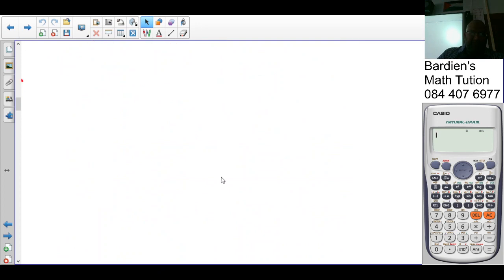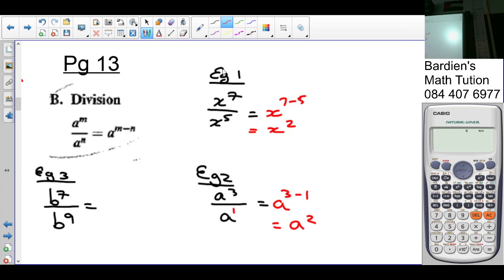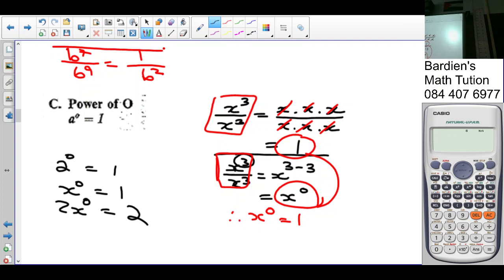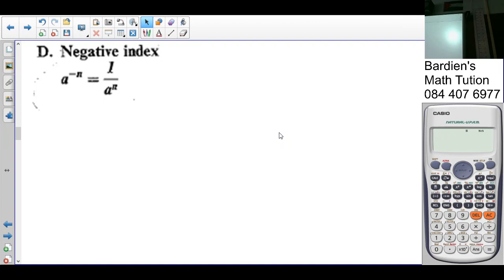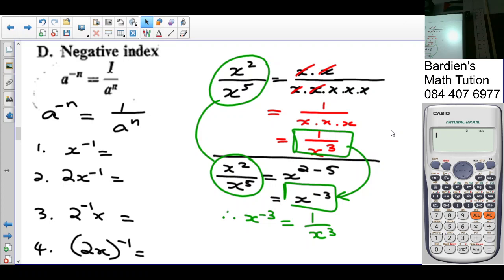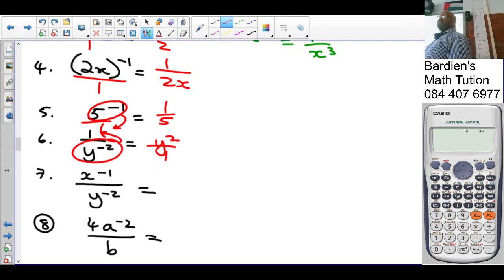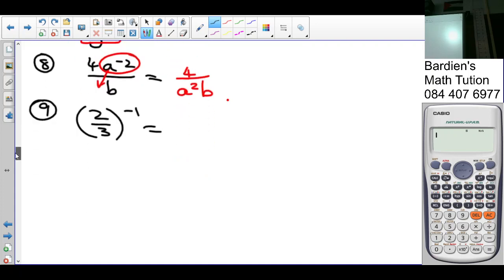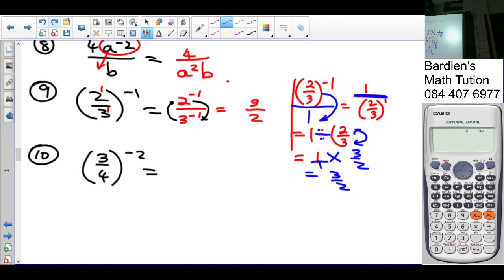Gr 9 Exponents L2 (Laws of exponents indices and deductions Substitution Scientific Notation)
• Laws of exponents indices and deductions
• Substitution
• Scientific Notation
(Laws of exponents indices and deductions Substitution  Scientific Notation)